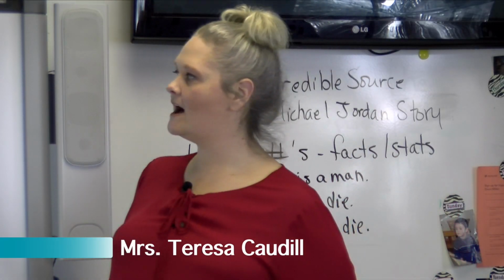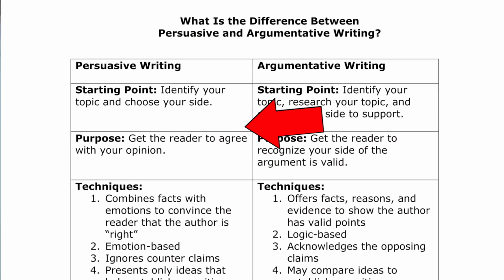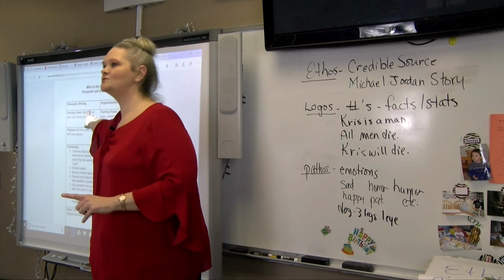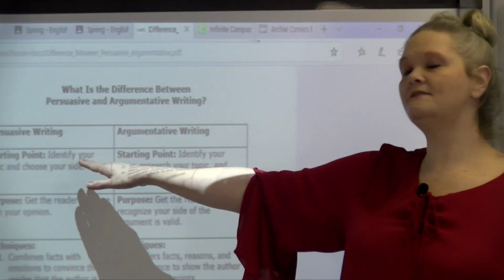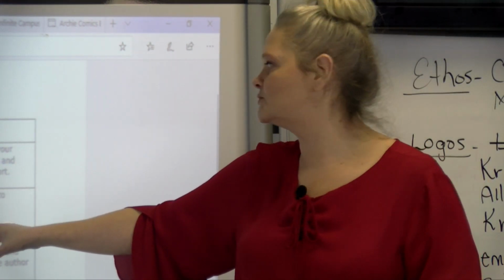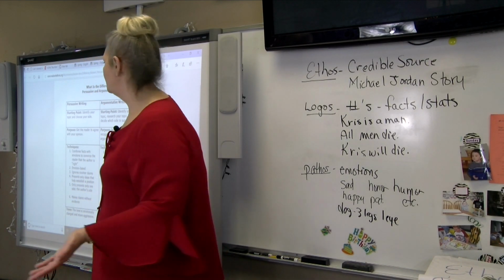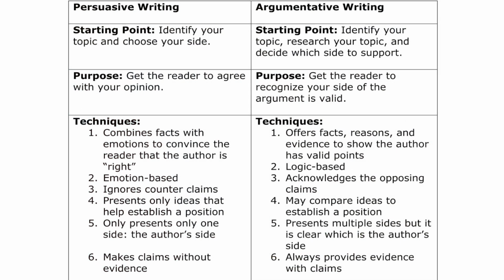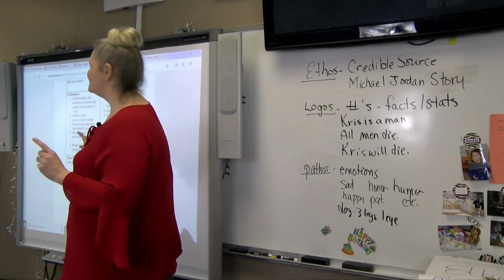Argumentative versus Persuasive Writing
The differences between argumentative and persuasive writing can be complicated at first glance. Perry County Central's Teresa Caudill explains it using material courtesy of ReadWriteThink/IRA/NCTE.